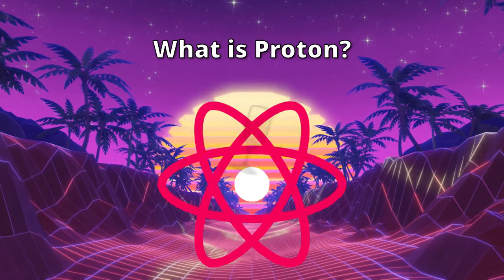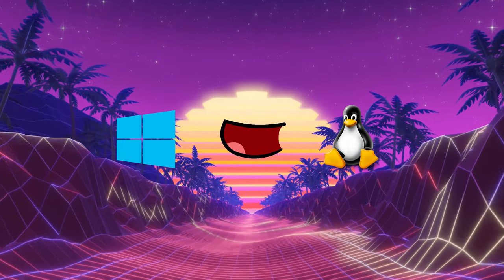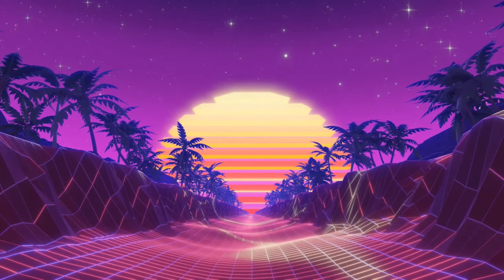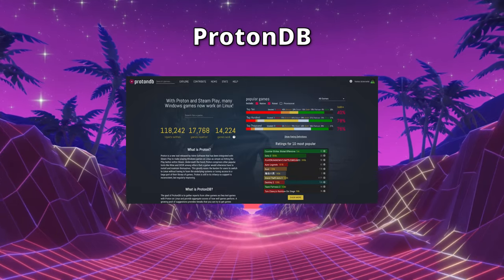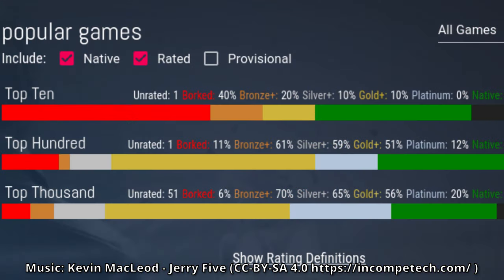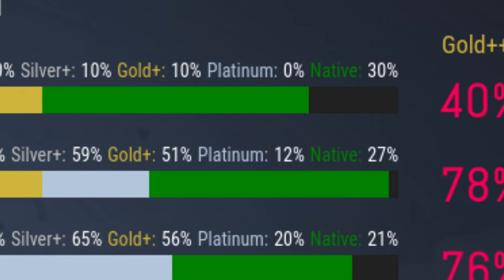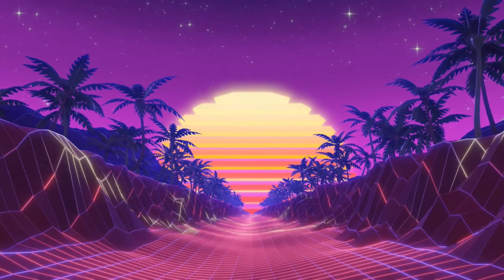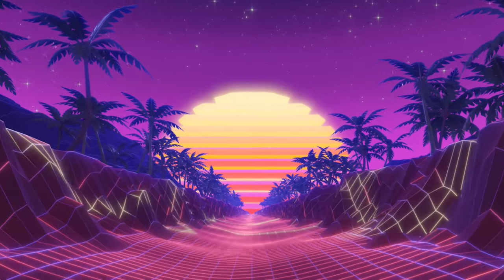8.2) [Eng] Boon Guide: Proton Essentials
+++ Boon Guide to Linux 8.2 English version Proton Essentials / Basics +++

===About===

Skill: Baby Penguin

The Boon Guide is an umbrella project to help new and advanced users to get their way into Linux and Linux Gaming and also aims to provide a good starting point to proceed your Linux journey on your own.

Videos in this series might not be produced and released in their natural order but instead based on demand and importance

To get a full overview about upcoming and finished episodes please take a look at our Trello Board

0:00 Introduction
0:39 What is Proton?
1:47 Enable Proton for all titles
2:50 ProtonDB
4:24 Wine AppDB
4:51 Configure Proton per game
5:42 Outroduction

=== Credits ===